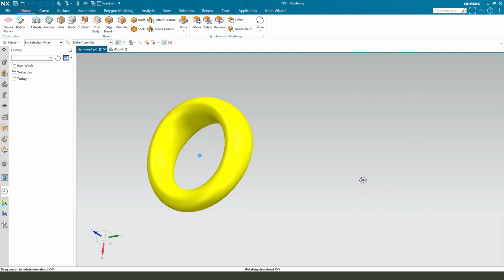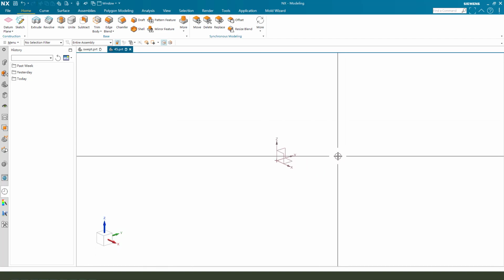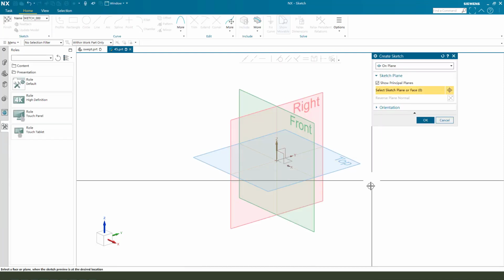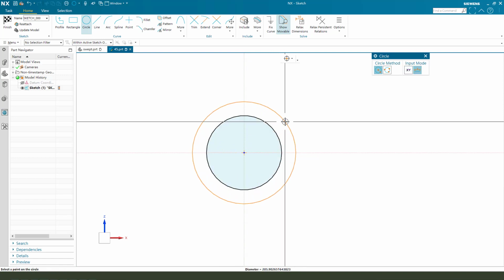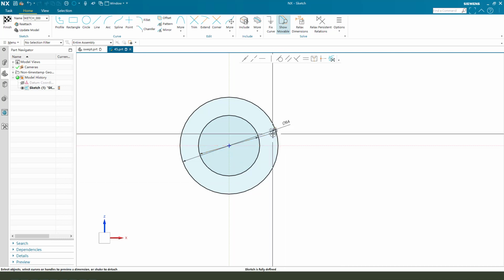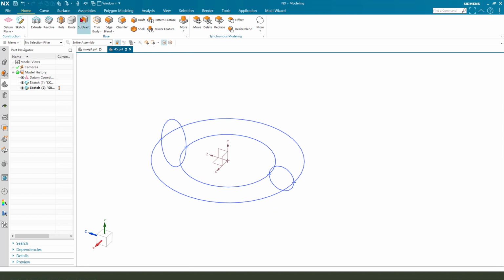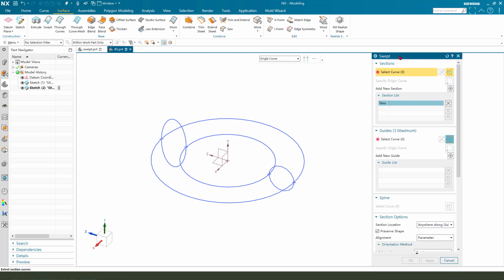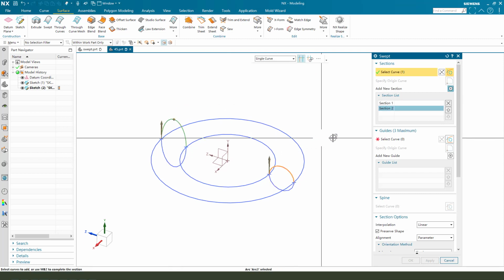Siemens NX Tutorial for beginners,ring surface model exercise -45